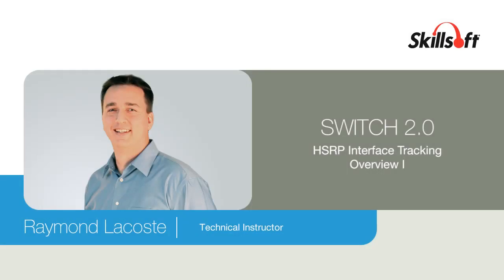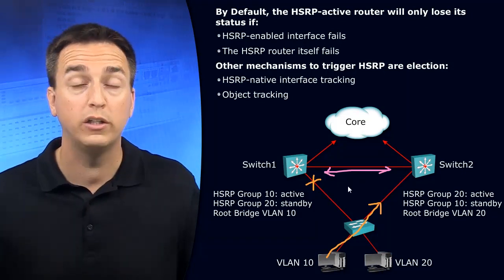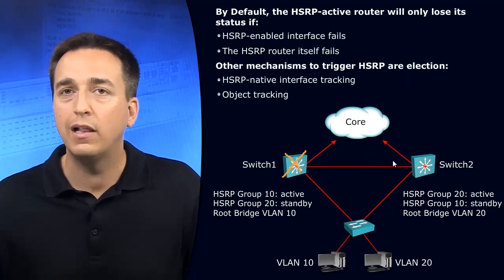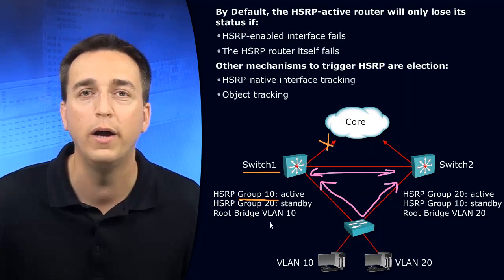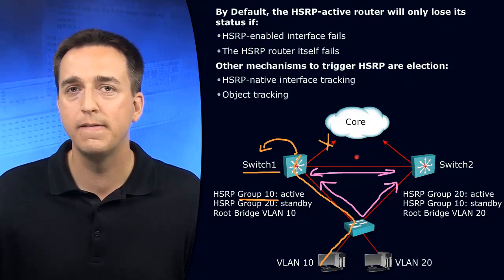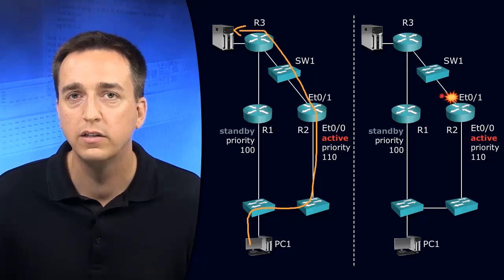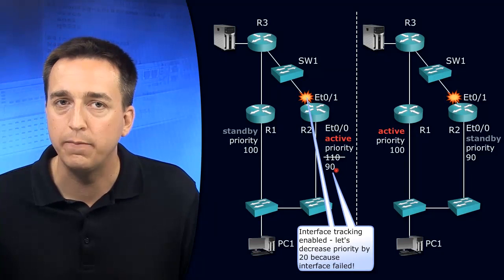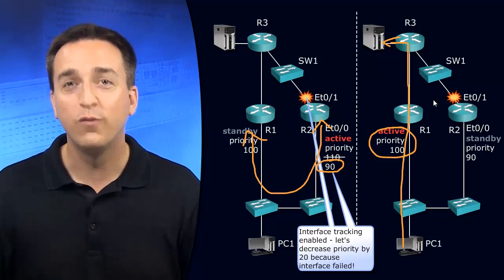12 SWITCH HSRP Interface Tracking Overview